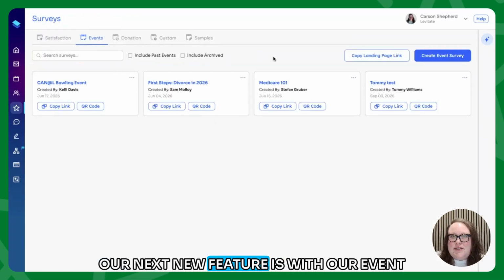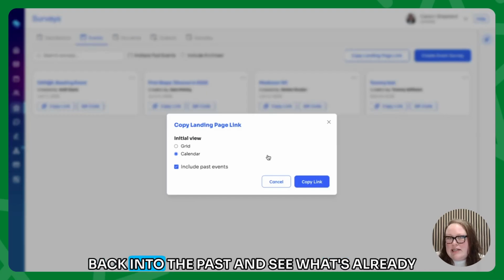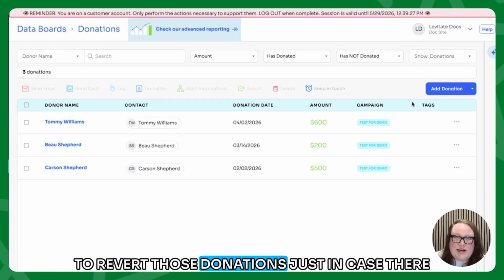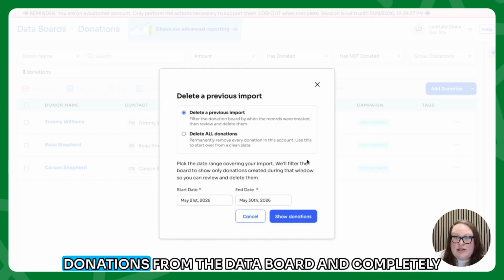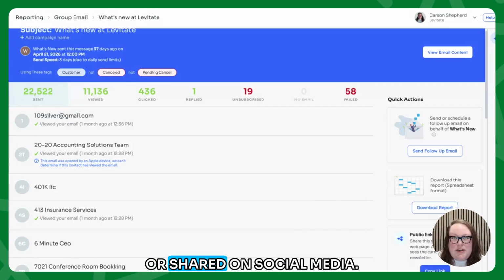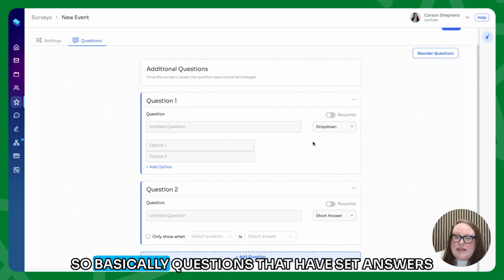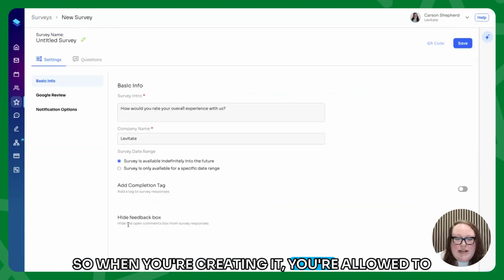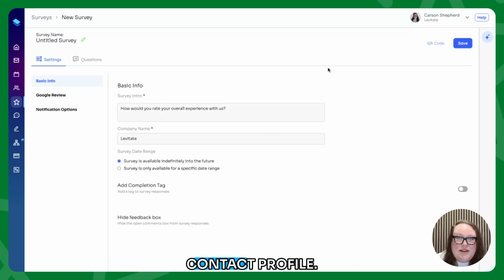Levitate Product Updates & New Releases: May 2026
This May, the Levitate product team rolled out a packed set of updates to help you better track meetings, manage events, and communicate with clients. From a new meetings data board and embeddable event calendars to public newsletter links, expanded survey capabilities, and texting improvements — these updates make it easier to stay organized and stay connected. Plus, a brand-new integration with Housecall Pro Max.

Chapters
0:00 Introduction
0:23 New meetings data board
0:57 Event registration landing page
2:19 Donation import management
3:45 HTML newsletter public links
4:52 Survey updates — conditional questions, file uploads, and more
6:40 Text messaging updates
7:23 Housecall Pro integration